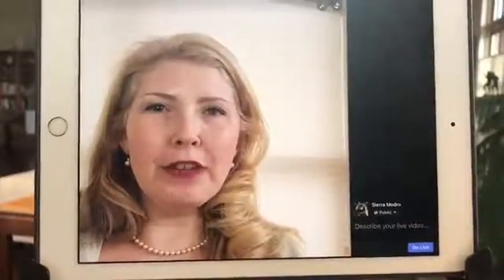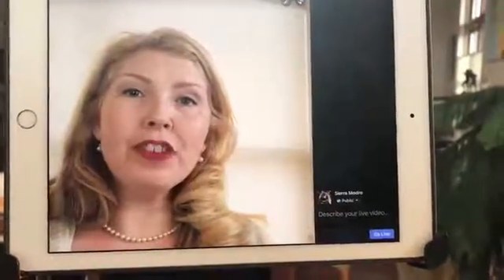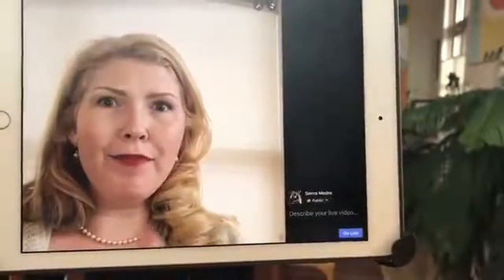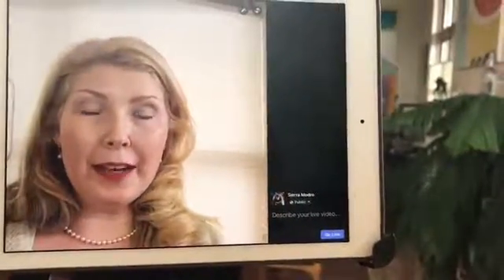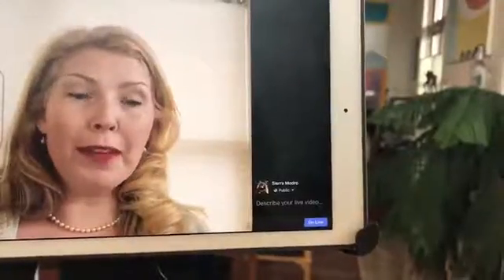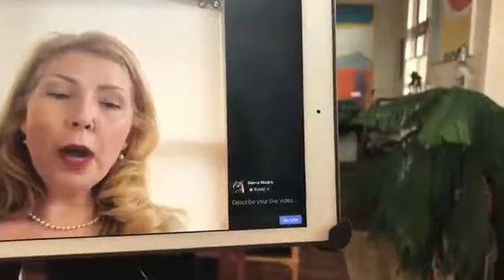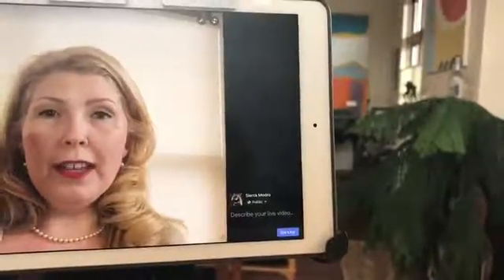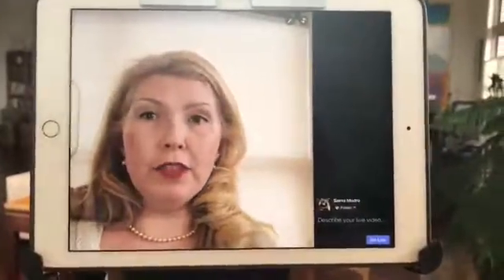How to stop backward text on Facebook Live videos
Keep your text and book covers from mirroring and looking backward on Facebook Live. It's Simple!